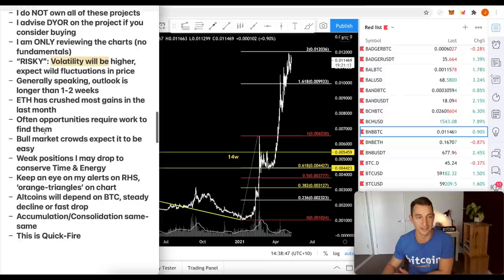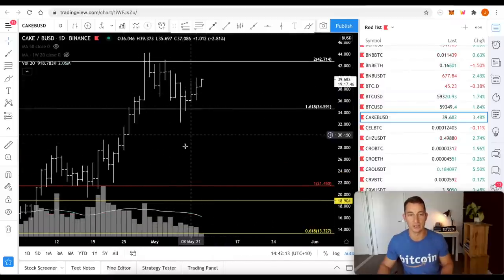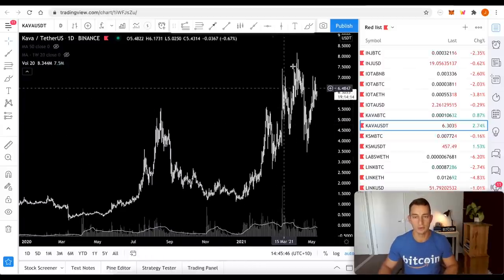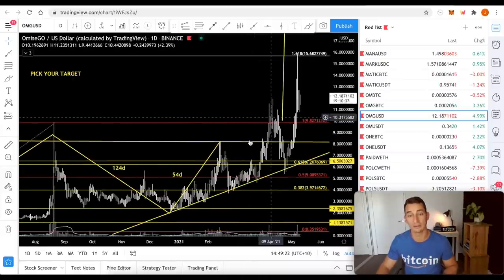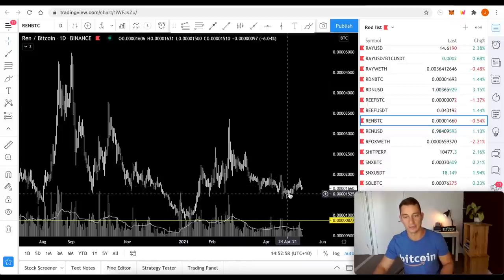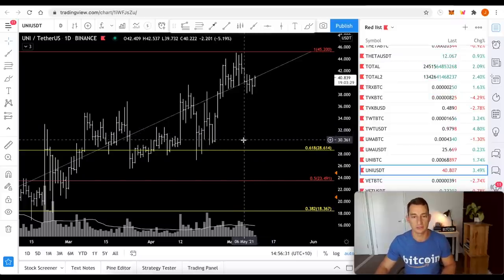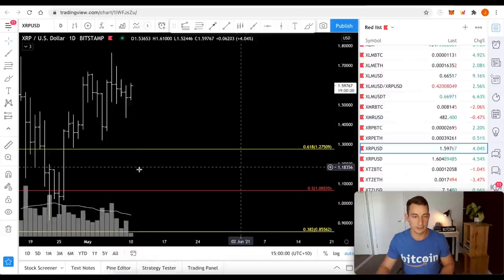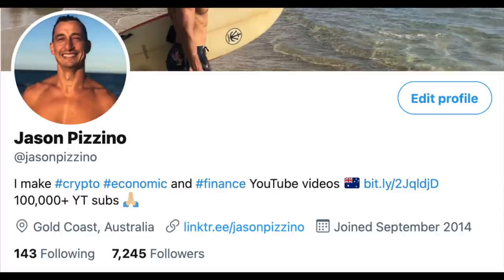MY CRYPTO INVESTMENT STRATEGY FOR THE BITCOIN BULL MARKET: Planning & Altcoin Price Updates [Part 2]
In this video, I explain what I look for when investing in a crypto bull market, guidelines for my portfolio and analysis the altcoin indexes plus Bitcoin, Ethereum and 42 out of 52 Altcoins (Part 1 contains the other 10 altcoins).

📈 If you'd like to learn more about trading and investing in cryptocurrencies and stocks, follow this link to The Investor Accelerator Membership

💰 Buy, Sell & Earn Interest on Cryptocurrency
☞ Earn up to 12% interest and get a crypto debit card

⏰ Timestamps ⏰
00:00 Hopium-Free 52-Altcoin Update
01:32 [WATCH THIS - NOTES ON MY ANALYSIS]
03:06 Review of Bitcoin & Ethereum
05:01 Altcoins 11-20, Price Analysis
07:38 Altcoins 21-30, Price Analysis
11:32 Altcoins 31-40, Price Analysis
16:55 Altcoins 41-52, Price Analysis
25:09 Altcoin Summary!